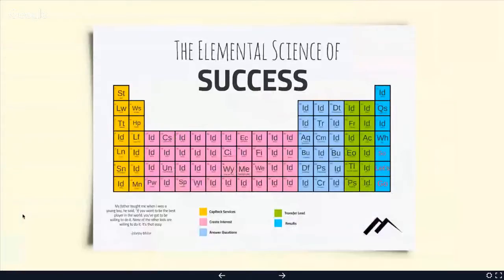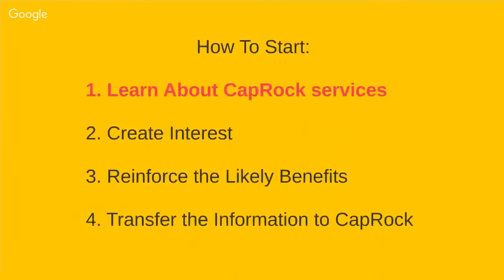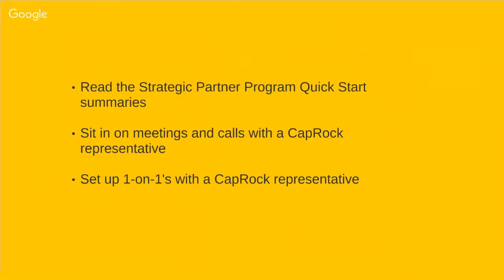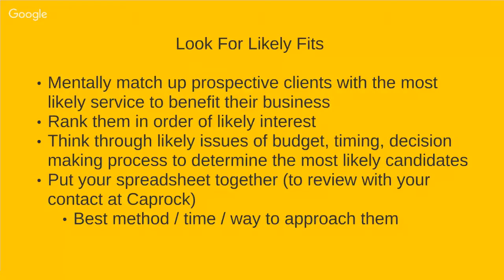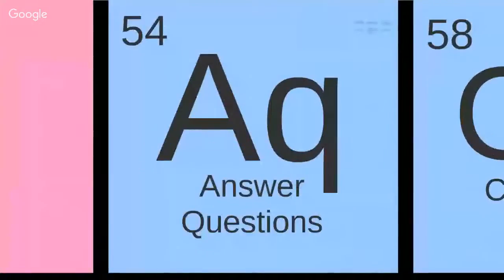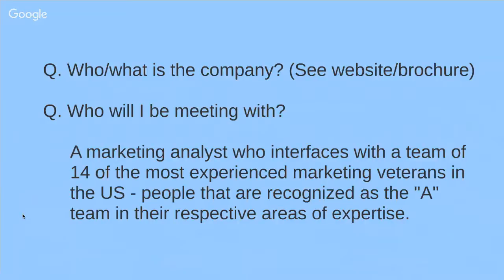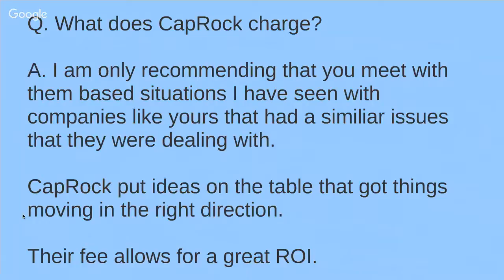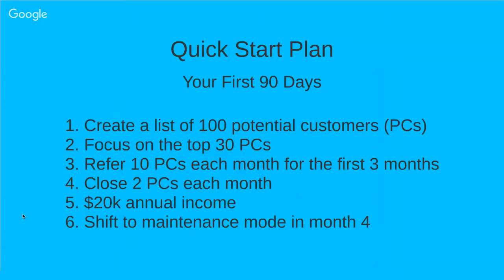Strategic Partner Overview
Quick Start Program